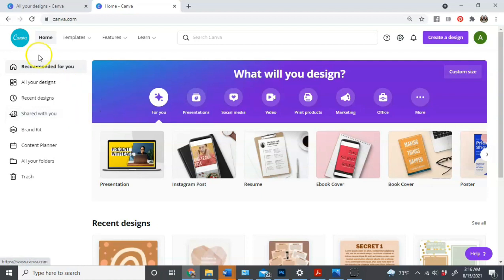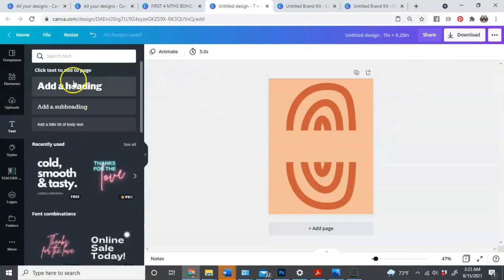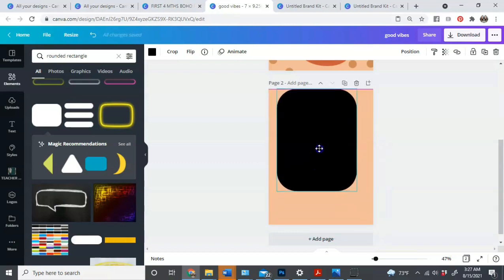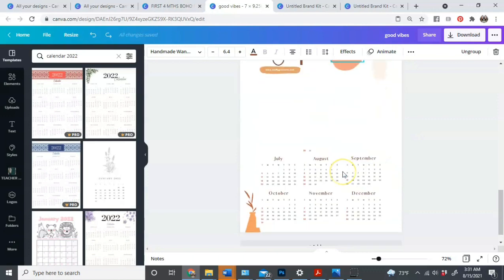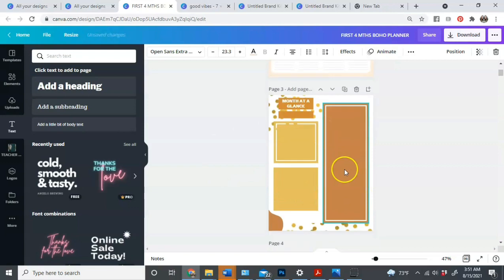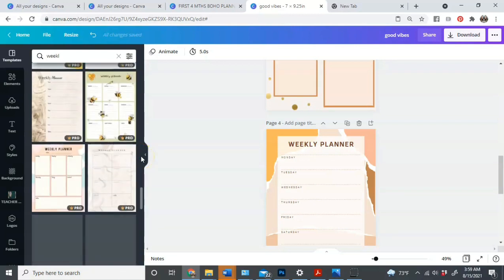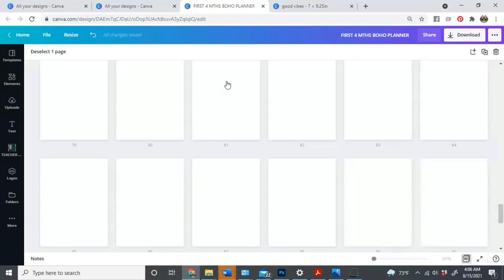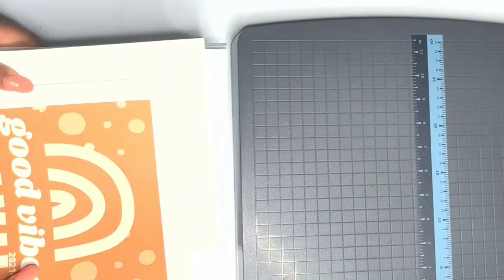Let’s make a Planner in Canva - DIY PLANNER TUTORIAL USING CANVA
Make a planner with me! Happy Planner style. Check out how easy this was to make and no cutting machine needed! Just Canva, paper, planner discs, a punch, and a paper trimmer.

Supplies and links:

Swingline Cutter (Amazon afflink)
Happy Planner Blue Punch (Amazon afflink) or Michaels (get it when it’s on sale!) (afflink)

Remember - you only need Canva, some graphics, paper, and a printer! I recommend a 65 lb paper. I use an EcoTank printer or my Canon Pixma. You can also outsource, sell them digitally, or print through Canva. Have fun!

Please tag me if you make a planner and this tutorial helped you do it!